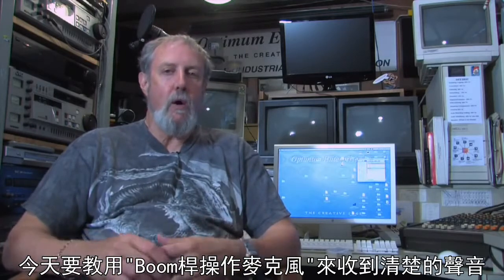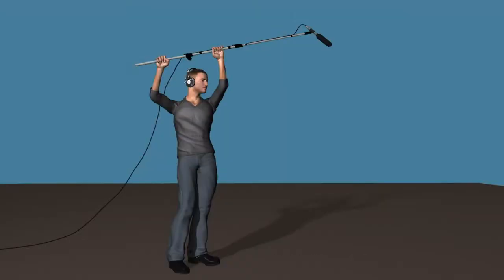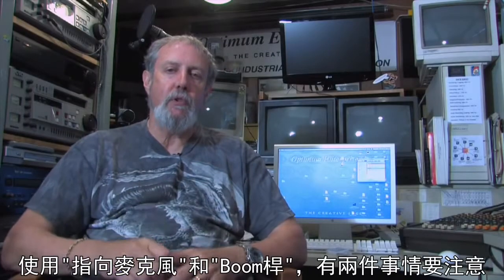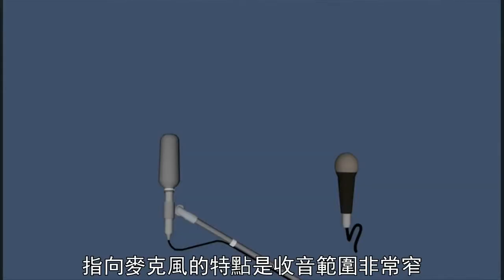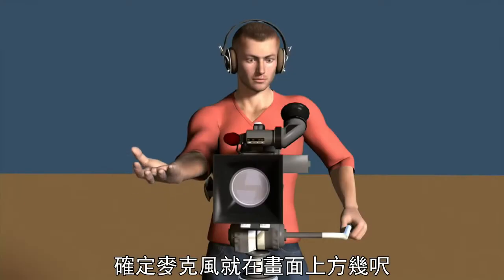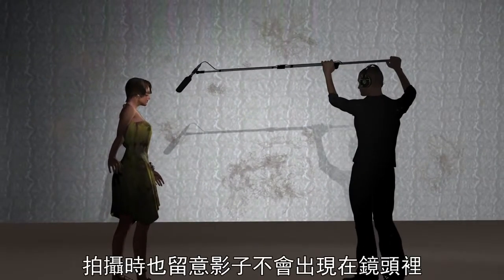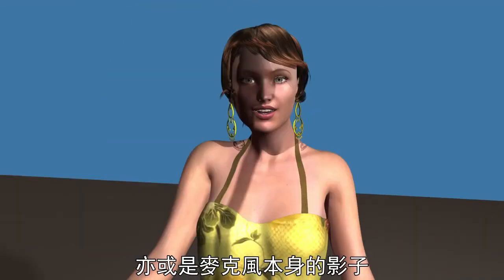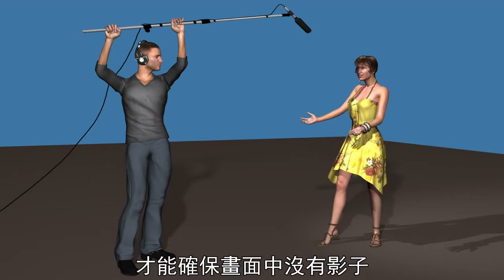Quick Tips For Video Boom Mic Techniques mov 720p 高品質與大小